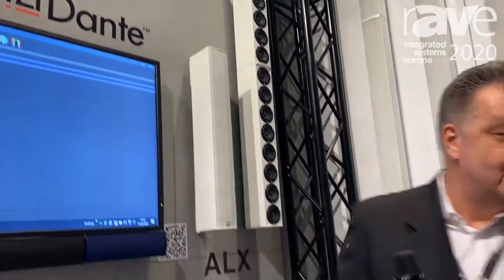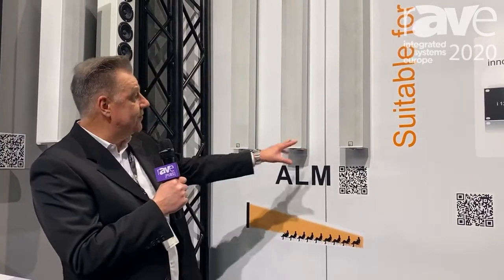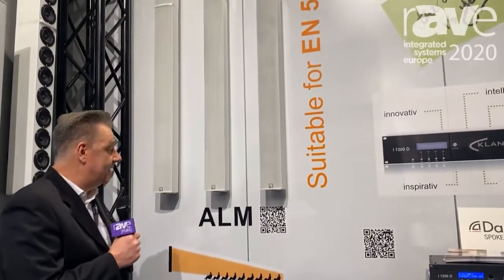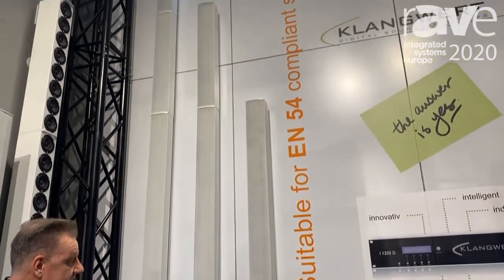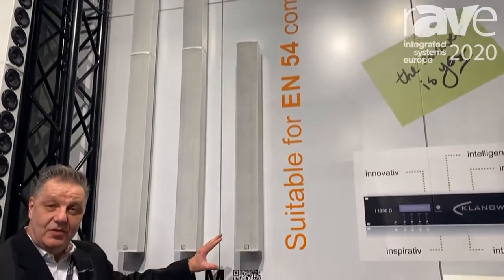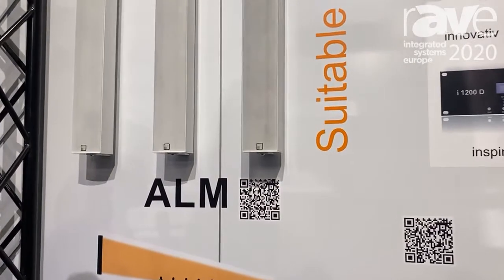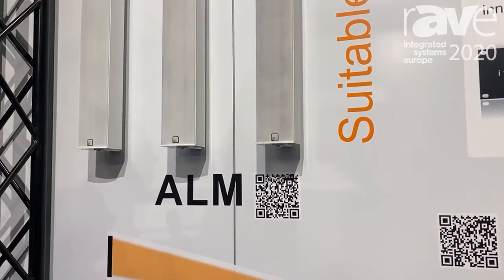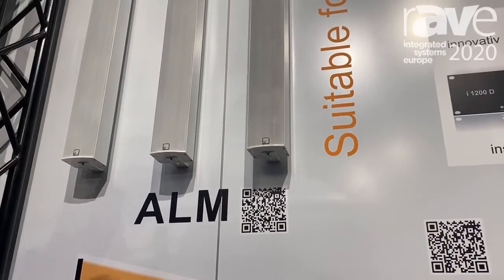ISE 2020: Aimline Exhibits ALM Series, Family of 2-way Column Speakers with Dante and 24-Volt Inputs